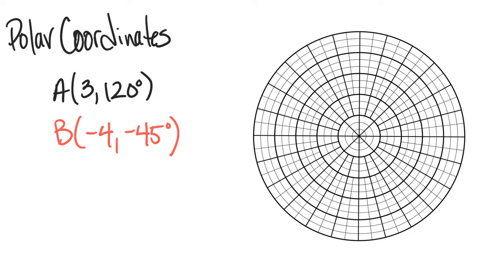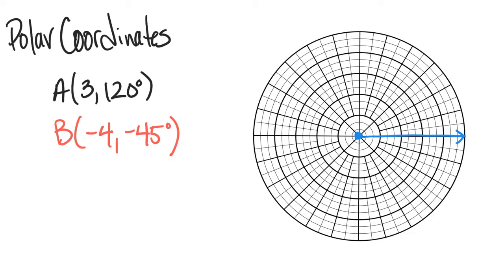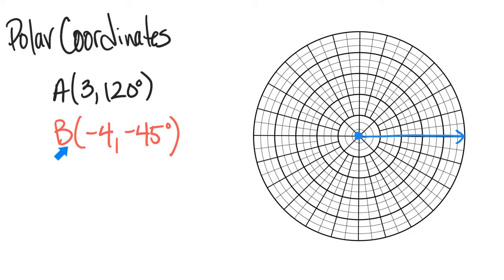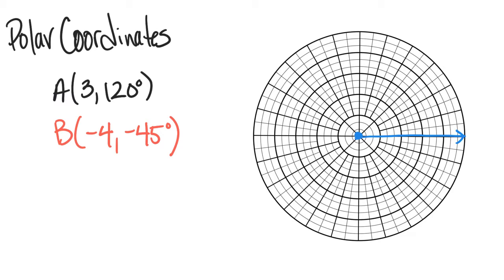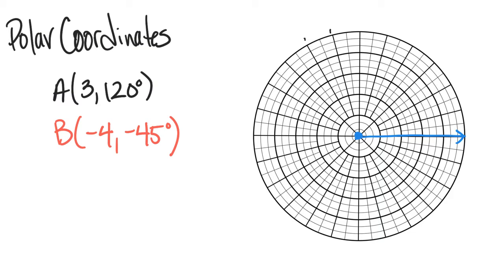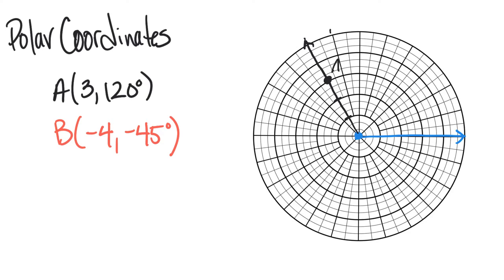Graphing Polar Coordinates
How to graph a point in polar form on the polar coordinate plane.